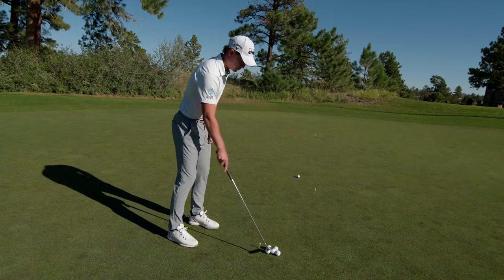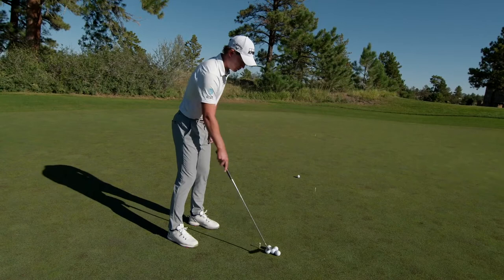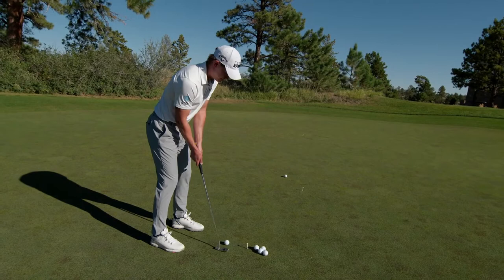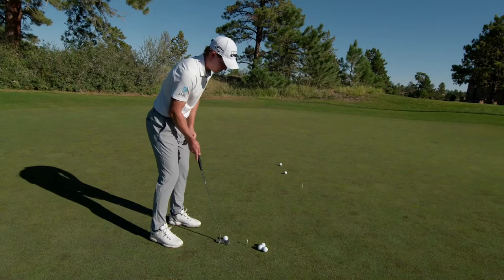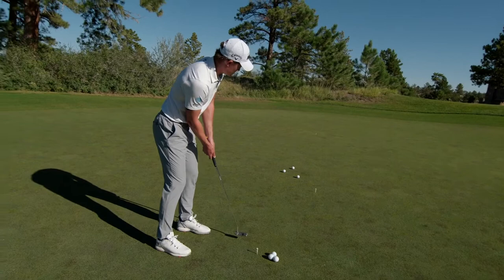Maverick McNealy's Putting Tips - Speed Drill